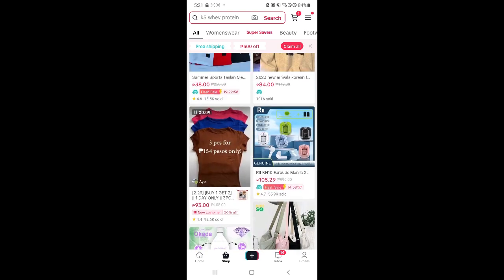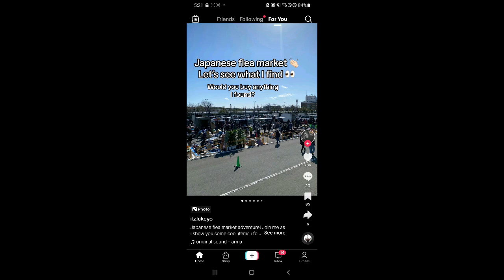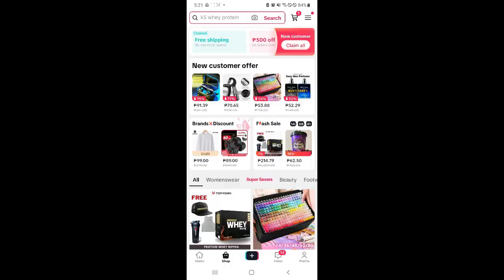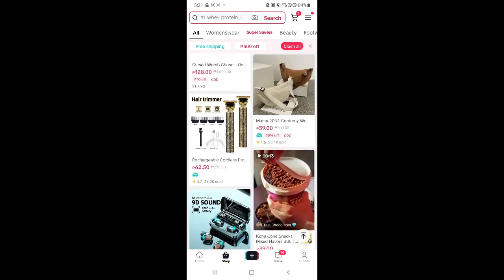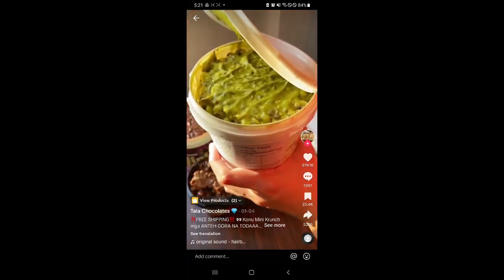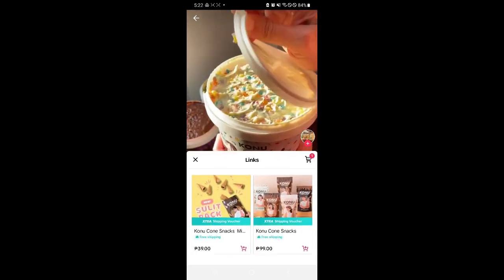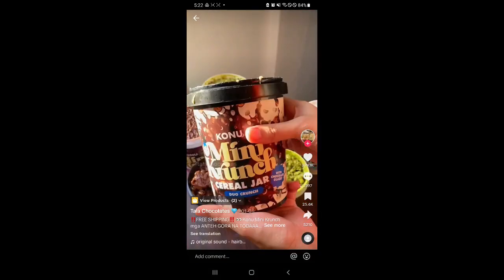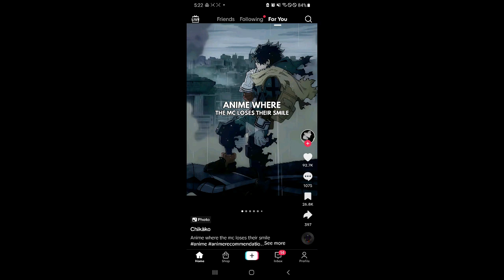How to Find and Access Tiktok Shop (Best Method).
In this YouTube video, we will guide you on how to make your TikTok shop appear. TikTok has become a popular platform for showcasing and selling products, and having a visible shop can greatly enhance your business. We will provide step-by-step instructions on how to set up and optimize your TikTok shop, ensuring that it appears prominently to your followers and potential customers. Don't miss out on this opportunity to boost your online sales and expand your reach on TikTok!